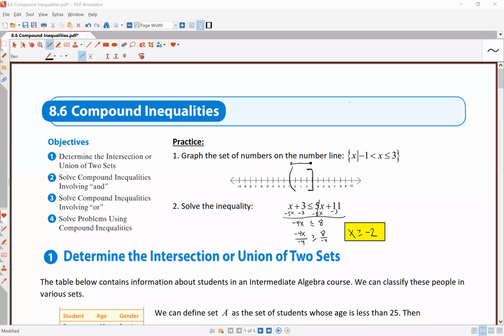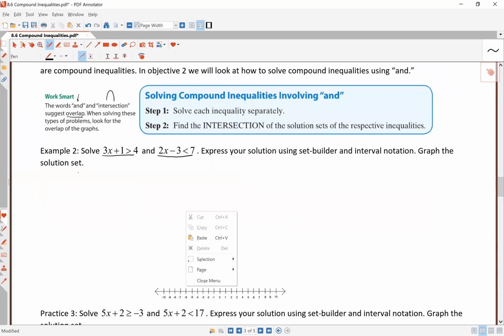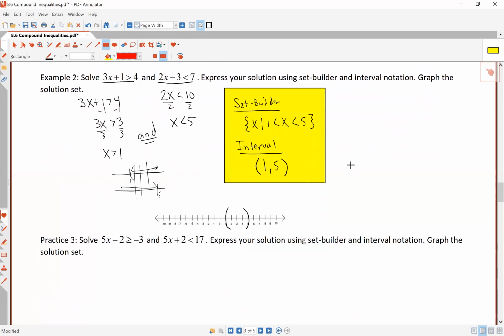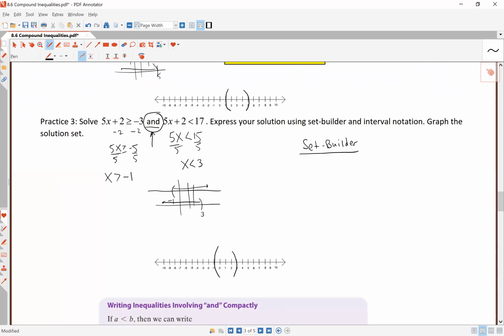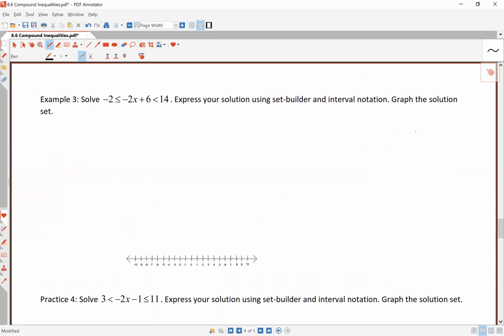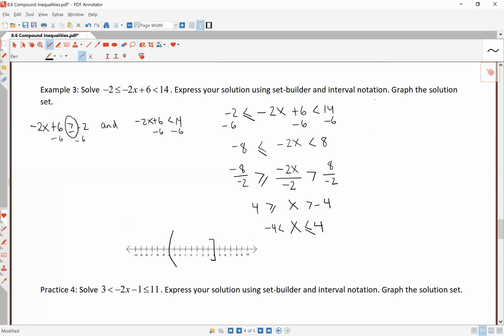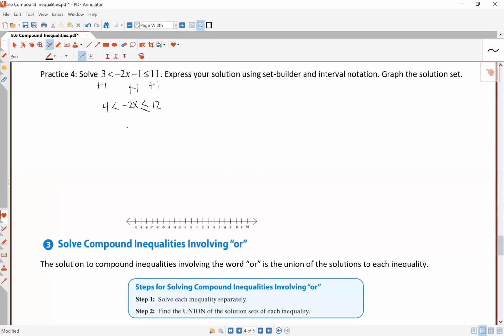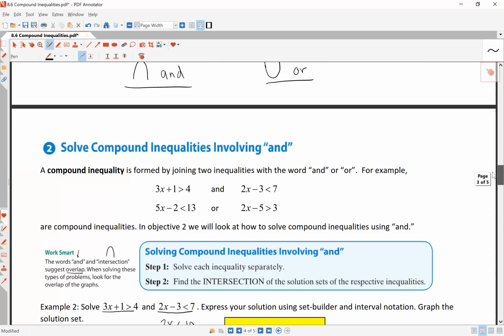8.6 Compound Inequalities Objective 2: Solve Compound Inequalities Involving "And"